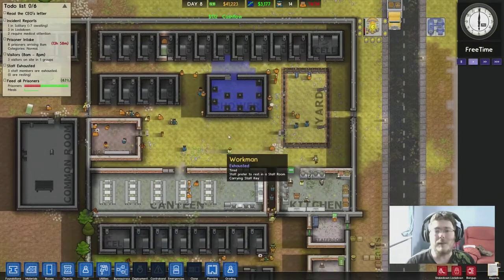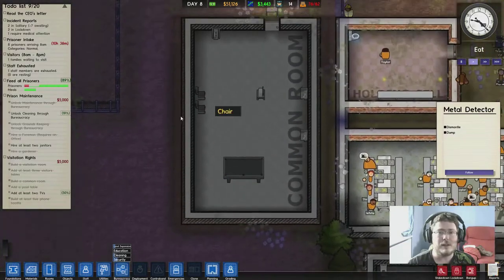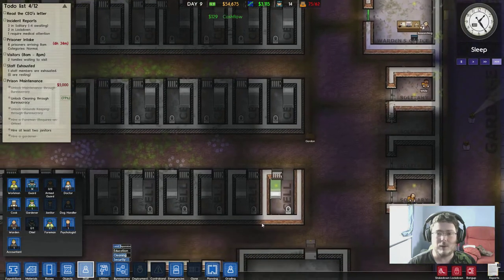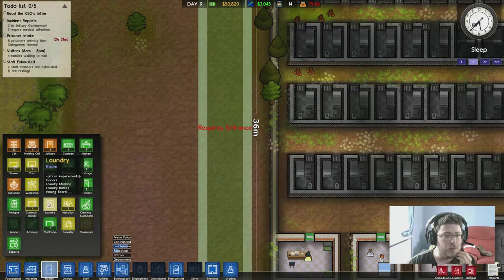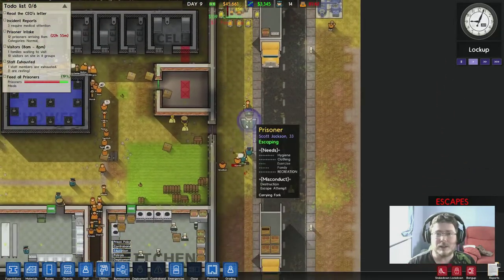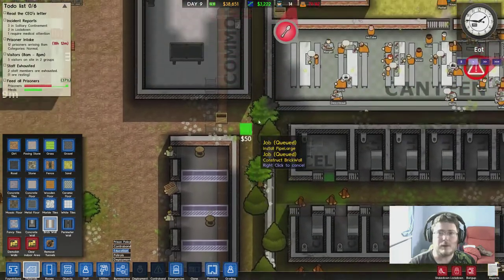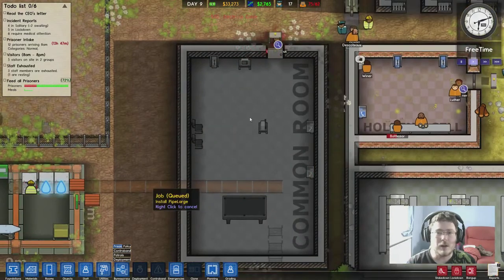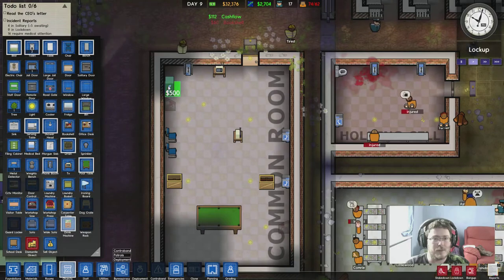Prison Architect Crazy Redneck FIGHTS! | Episode 5 | TV Show | Let's Play Gameplay Download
Join me in my first journey into the world of prison architect, where i will need to build and manage a prison for some of the worst offenders in the gamiverse!